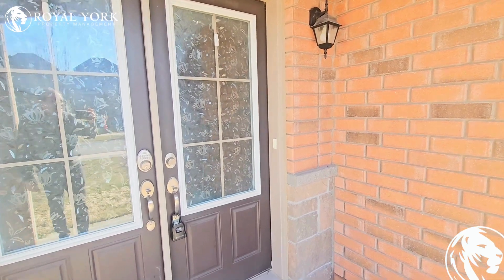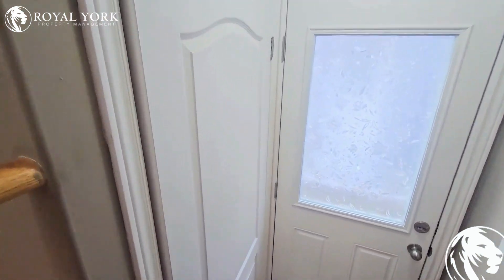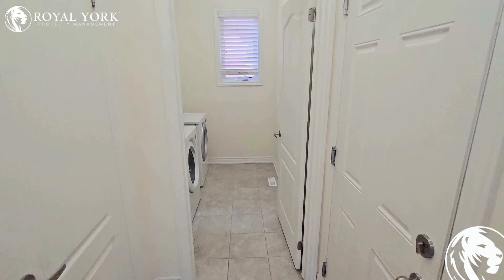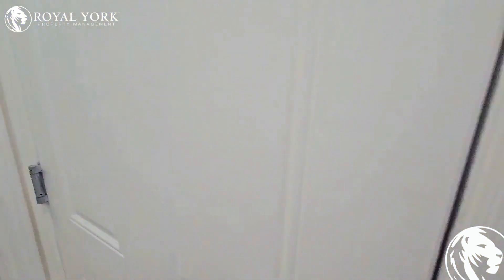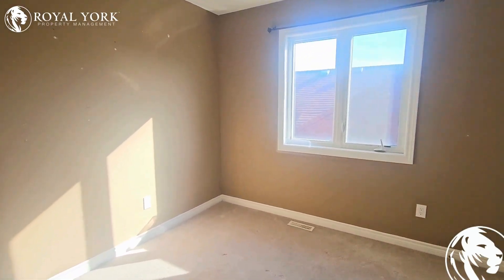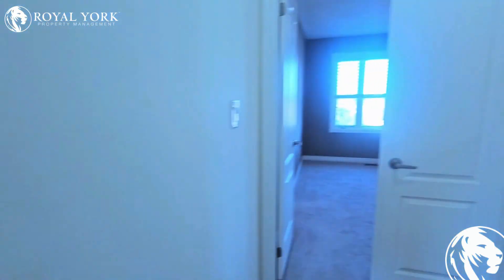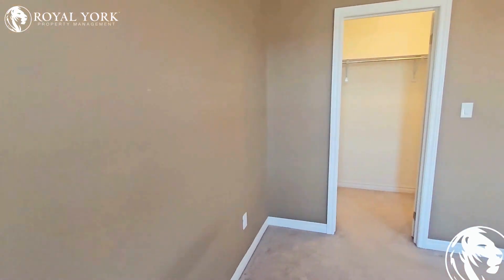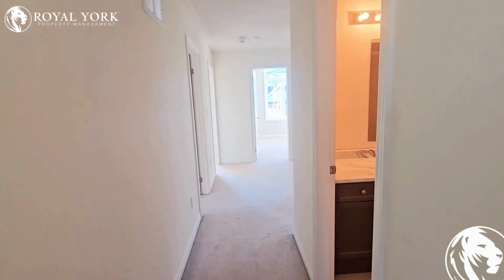4 BED 2.5 BATH - HOUSE FOR RENT - 3137 EMPEROR DRIVE, ORILLIA, ONTARIO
4 Bedrooms , 2.5 Bathrooms , Near Parks, Public Transportation, Bus Stops, Schools, Shopping Malls, Grocery Stores, Restaurants, Bars and Sport Clubs. The unit also has an  Formica Countertops, Carpet & Hardwood Floors,  Upgraded Bathrooms,  Private Terrace/Backyard  and Tons of Natural Light.

3137 Emperor Drive, Orillia, Ontario L3V 0G4
Monarch Drive and Vanessa Drive

Enjoy Special Rates From Our Partners:
Rogers
Bell
Apollo Insurance
The Brick

UNIT AMENITIES:

4 Bedrooms  | 2.5 Bathrooms
*Newly Renovated House
*Upgraded Kitchen
*Formica Countertops
*White Appliances
*Ensuite laundry
*Hardwood Floors
*9 Foot Ceiling
*Upgraded Bathrooms
*Walk-in (Primary Bedroom Only) Closets
*Ensuite Bathroom
*Personal Thermostat
*Private Terrace/Backyard
*Tons of Natural Light
*Fireplace

BUILDING AMENITIES:

*Outdoor Patio
*Barbecue Area / Terrace (BT)
*Parking Garage
*Remote Garage
*Visitor Parking
*Bicycle Storage
*Public Transit

Available Immediately!!